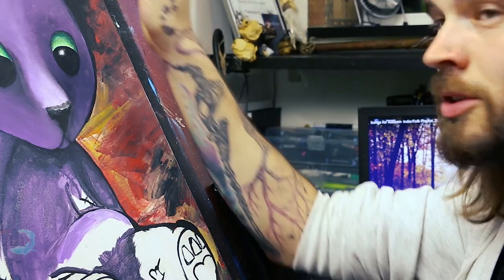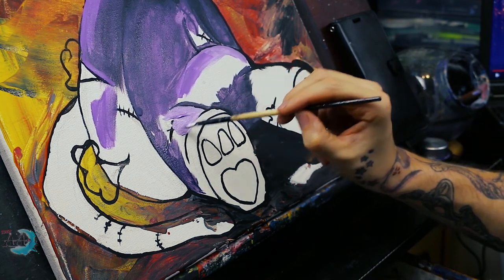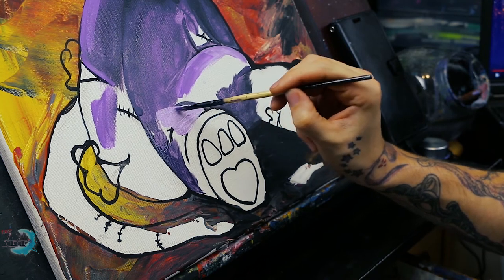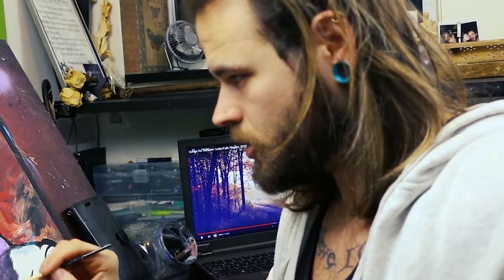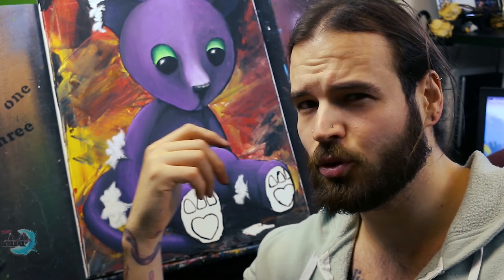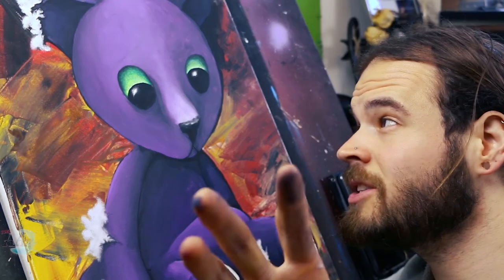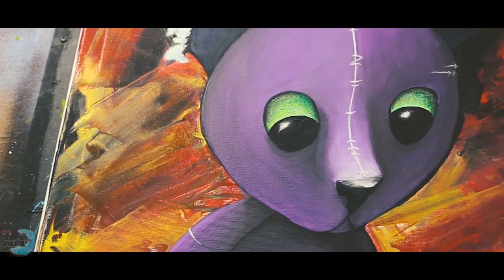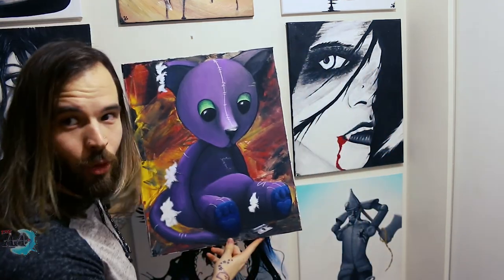🔎Discovering A New Art Style🎨|Time Laps Painting/Mini Tutorial |Using A Palette knife🔪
Cinematic filmed time laps that will leave you inspired to try out a new art style or technique yourself. plus I will show you a few of my tricks and tips and I used a paint palette knife.

Snap chat=

Mikeitart
New Project updates I'm working on.

INFO=

Yours truly,